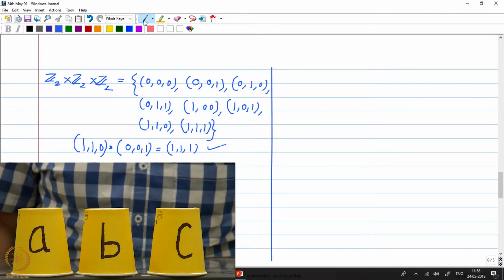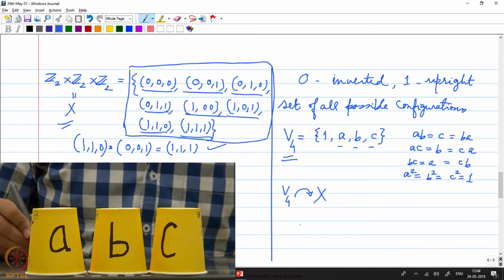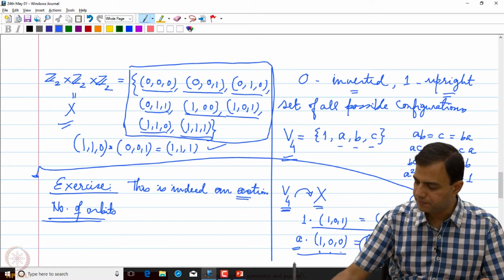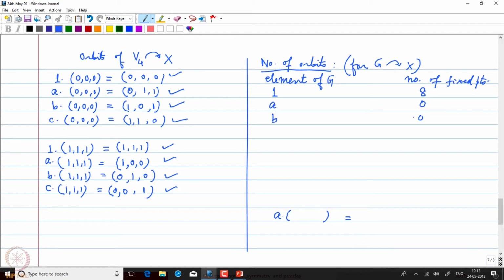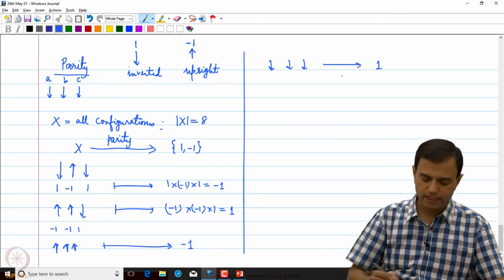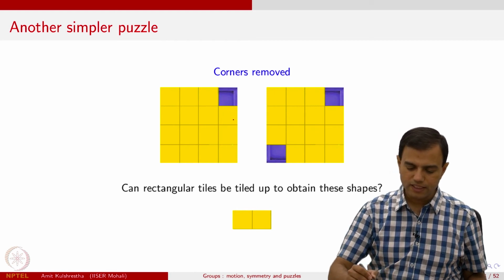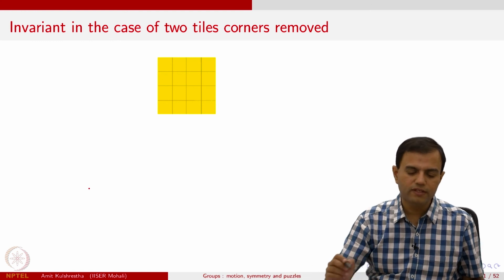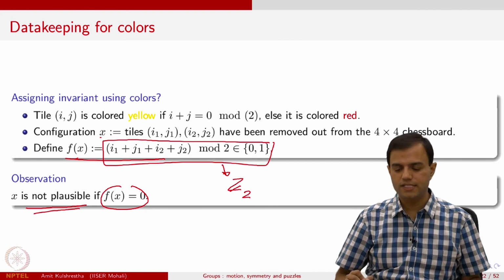Groups and parity 04